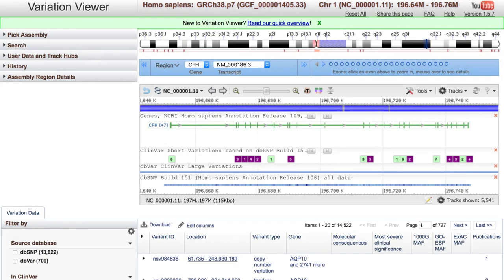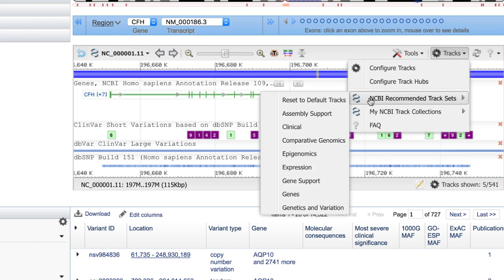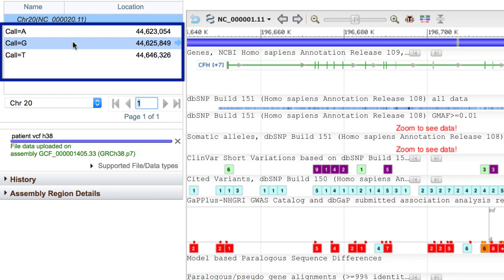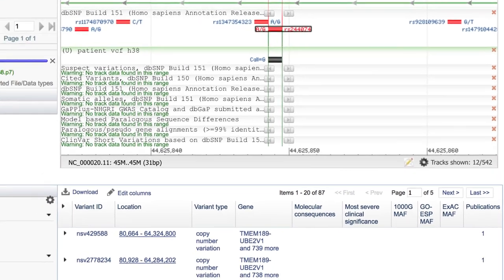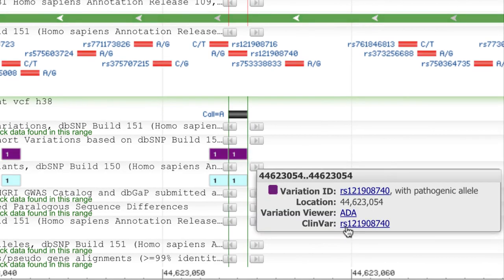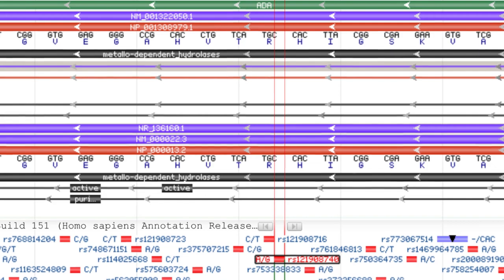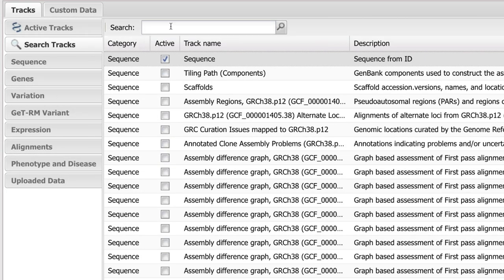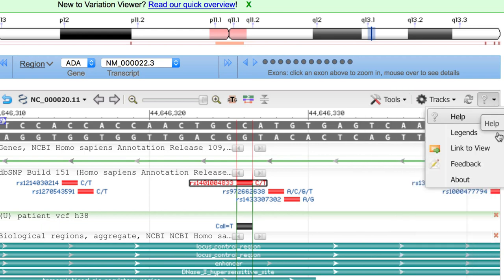Interactive Visualization of NCBI Annotations for Variant Interpretation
This video employs the NCBI's Variation Viewer to evaluate and prioritize variants from a fictitious patient's genetic test results. The demonstration is based on a CoLab presentation at ASHG 2018.